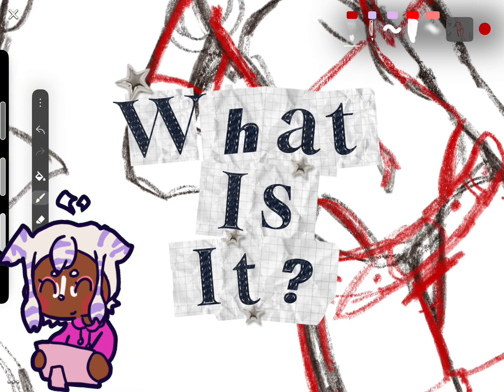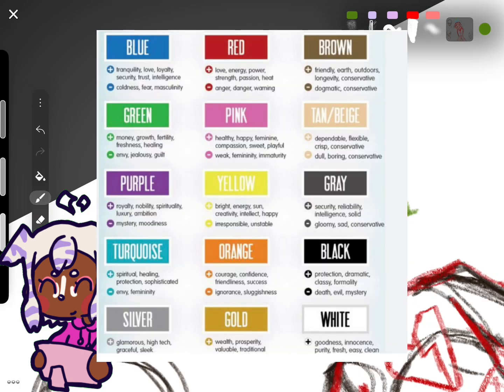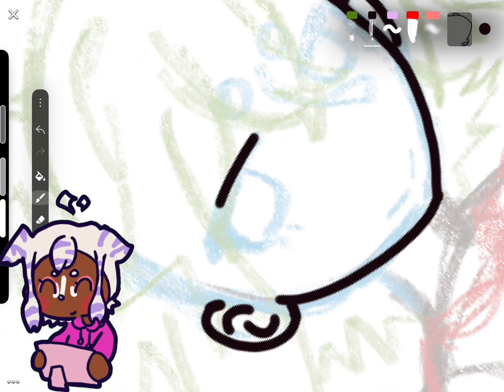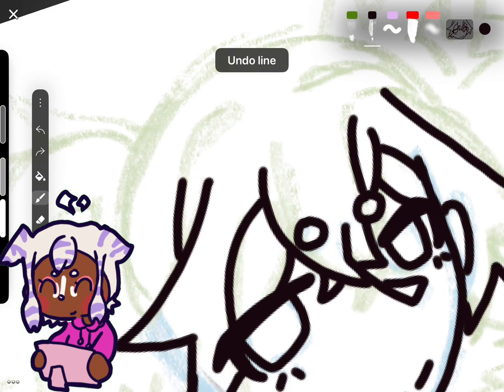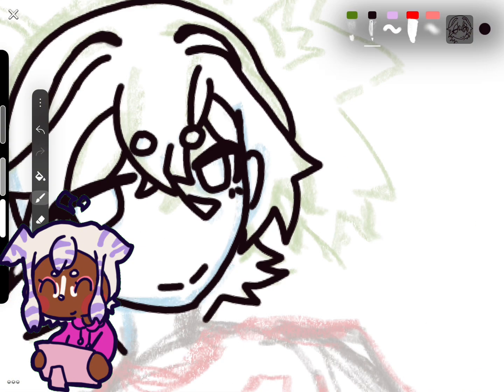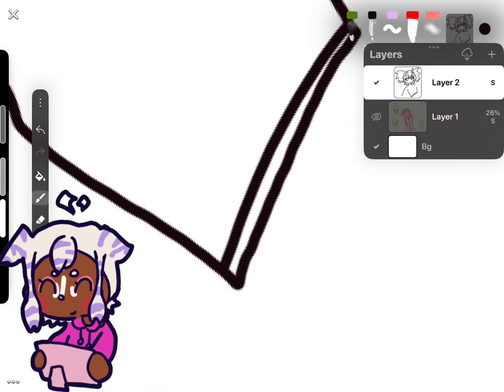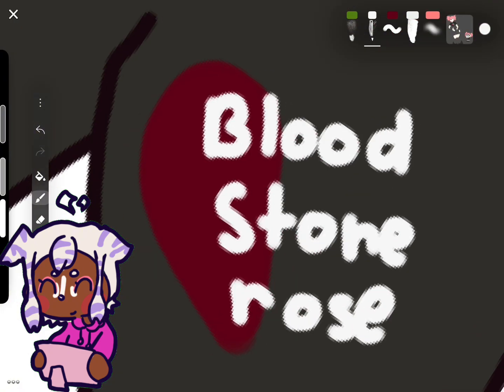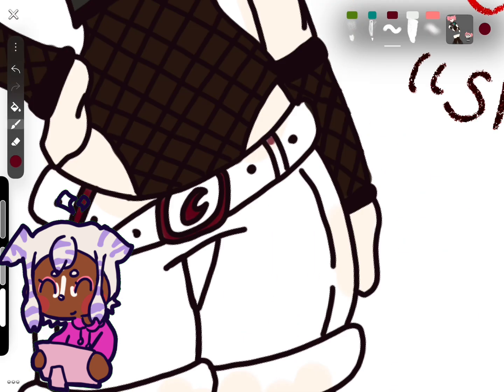Character Design (New thumbnail soon)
Thi is a bit bad because it’s my first long form video but enjoy!